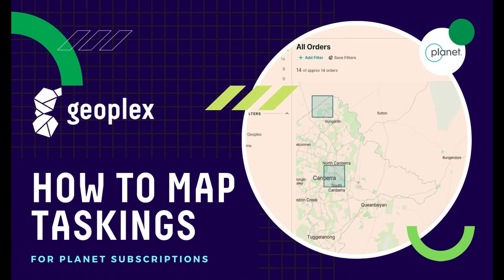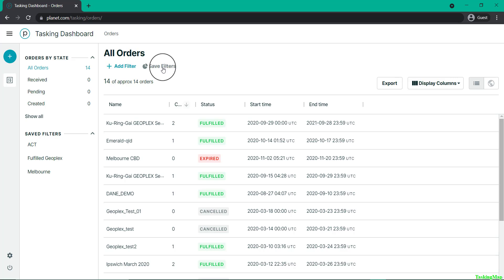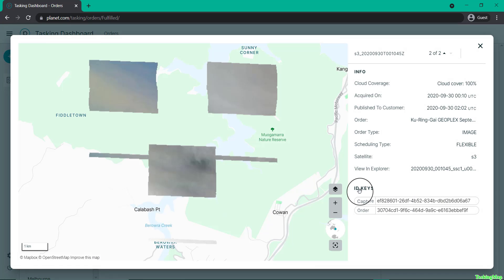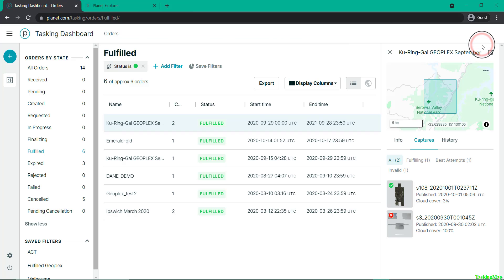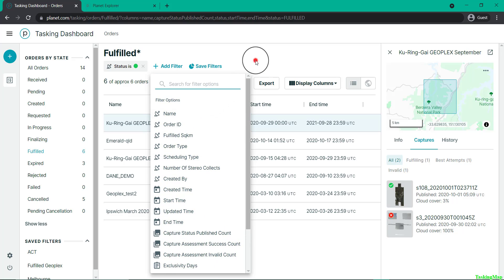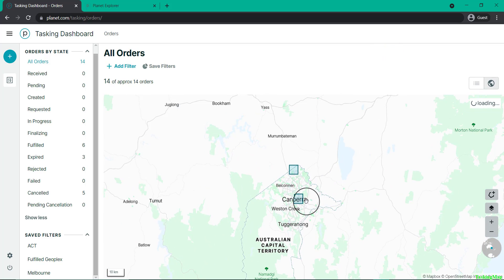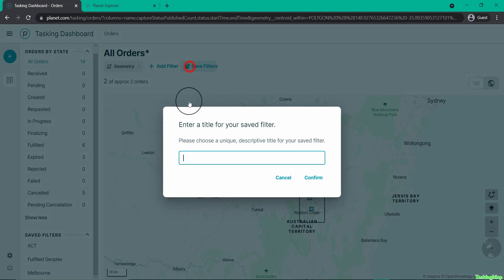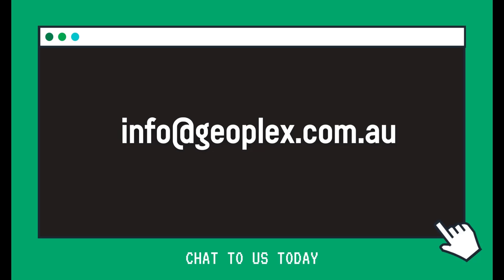How To Map SkySat Taskings | Planet SkySat Tasking Dashboard Tutorial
Our sixth video in the *HOW TO* Planet Imagery Series. This video is a tutorial for Planet's Tasking Dashboard for using the dashboard to view taskings, including on a map view, exported spreadsheet, and for creating a geographic filter for your tasked imagery.
This is available with a Planet SkySat Tasking subscription.